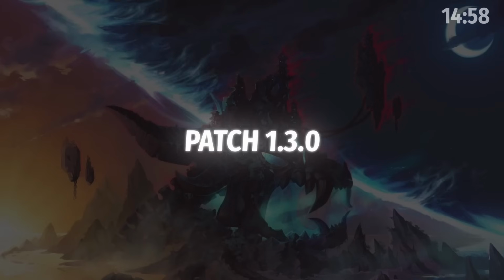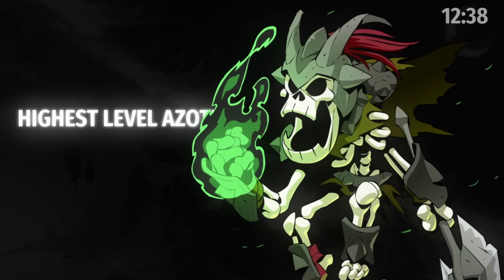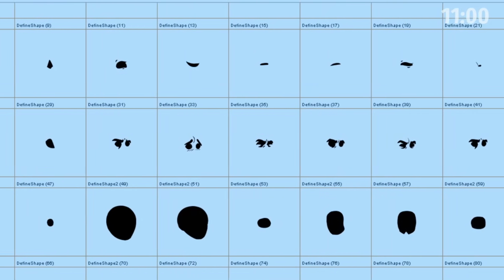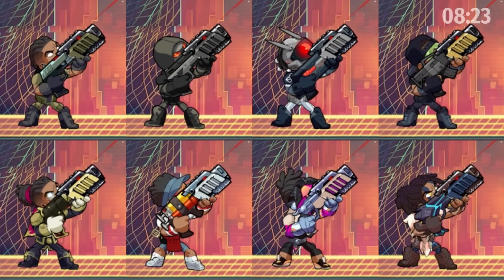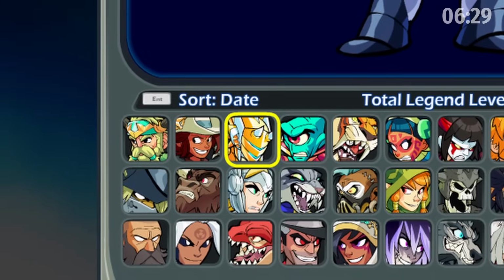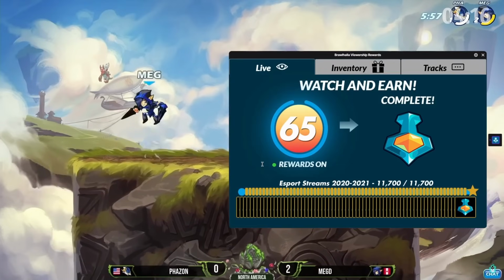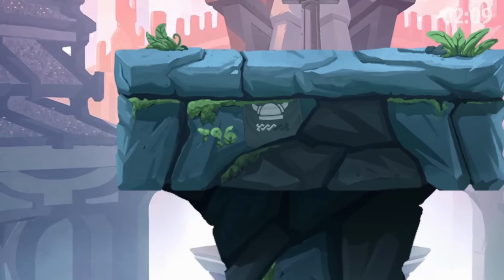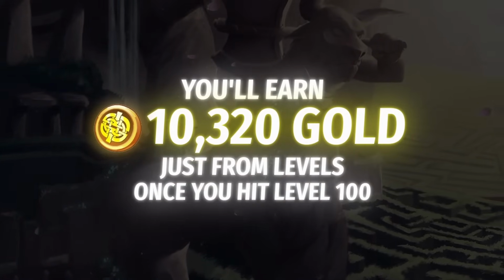15 Minutes of Useless Brawlhalla Information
Took a bit, but it's finally done. Thanks for being patient.

Thank you to rek and Sir Curious for giving me some extra facts for the video, and big thanks to @lianhuaofficial for letting me use their music.

Big shoutout to the people who run the Brawlhalla Wiki, Corehalla, and Brawlmance.

▼ Music Credit ▼
0:00 ♪ Dedede's Royal Payback [Kirby Triple Deluxe]
2:26 ♪ Highway Frenzy [Pewdiepie Legend of the Brofist]
4:55 ♪ Snowy Stronghold [Flood Escape 2]
6:55 ♪ CITRUS! [lianhuao]
9:04 ♪ Mishima Dojo [Brawlhalla]
11:03 ♪ The Key Cutter [Shovel Knight Pocket Dungeon]
13:25 ♪ Boss Dastardly Bomber [Super Bomberman R]
15:32 ♪ [Outro] Quiet and Falling
▲ Music Credit ▲

The folder that holds all of the assets for this project weighs 6.34 Gigabytes and has 664 Files in total.

Best to you all.